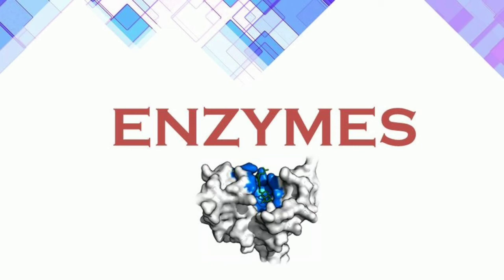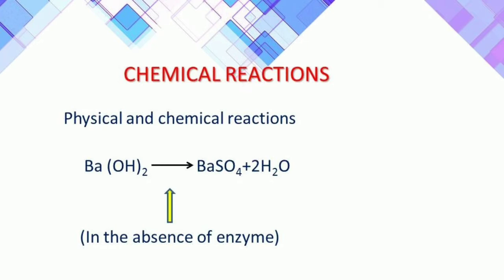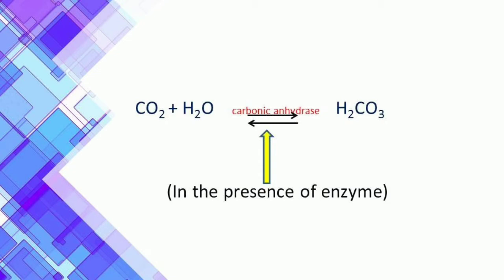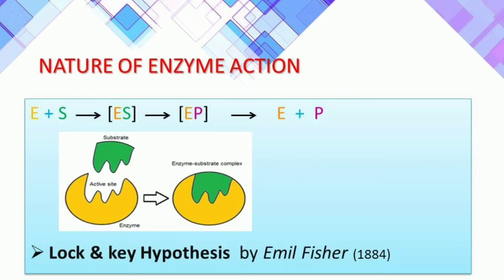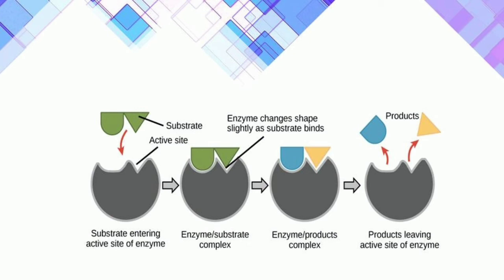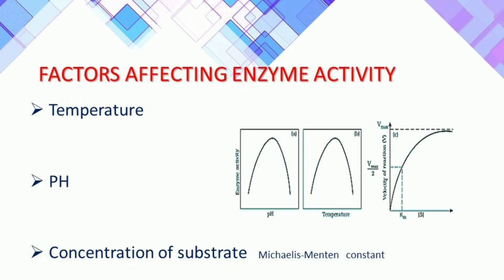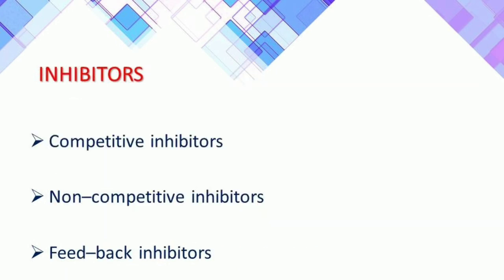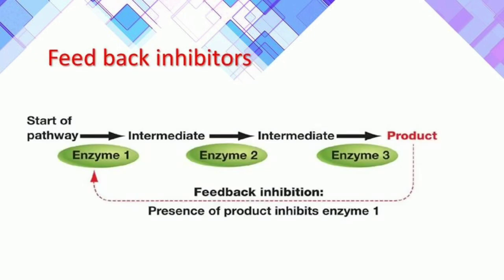ENZYMES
factors affecting enzyme activity,Inhibitors,enzyme substrate complex